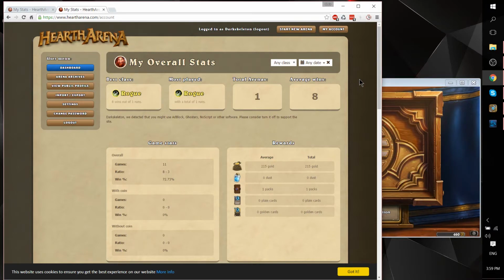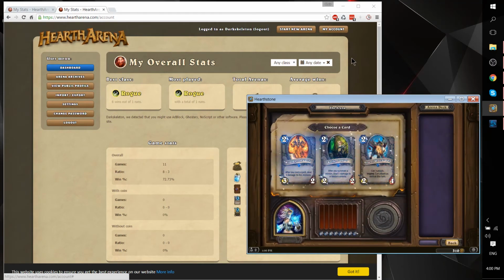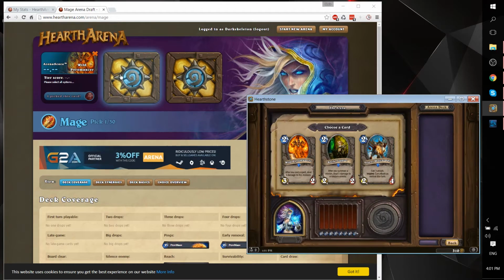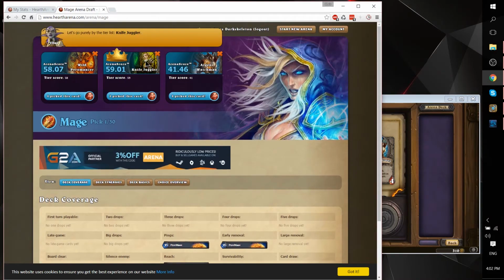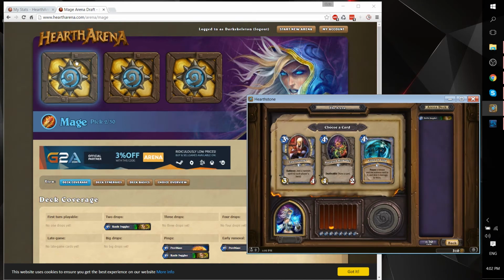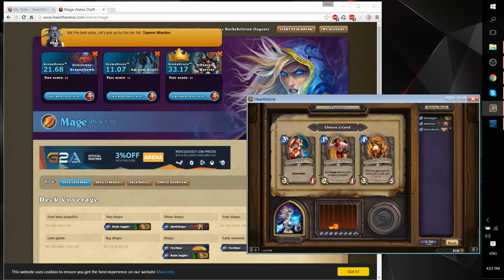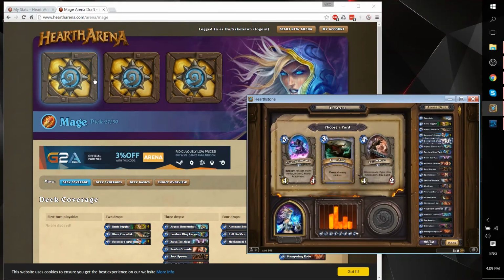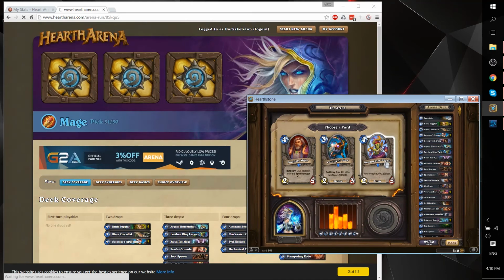Build Better Arena Decks and Win with Drafting Suggestions | Beginners Tutorial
Check out the Tool on HearthArena.com